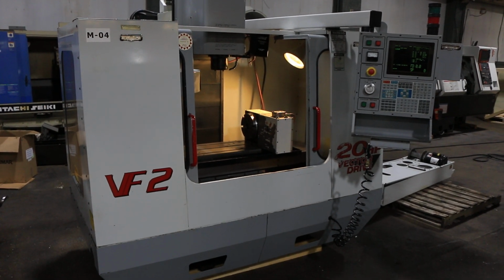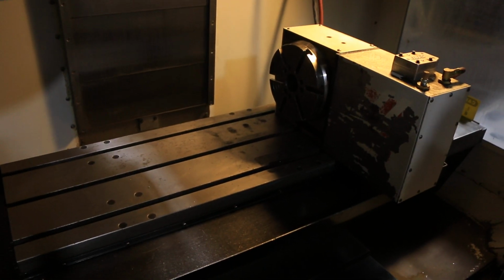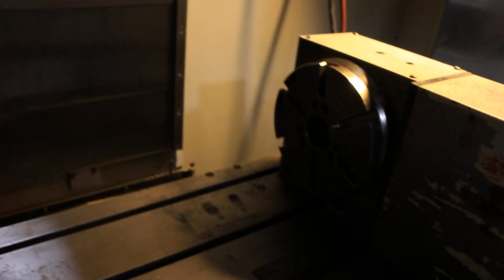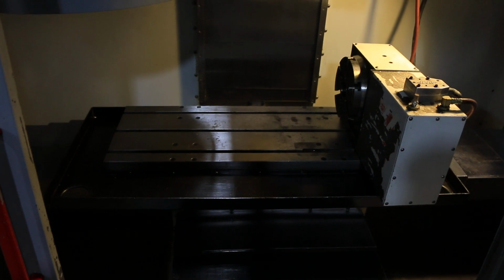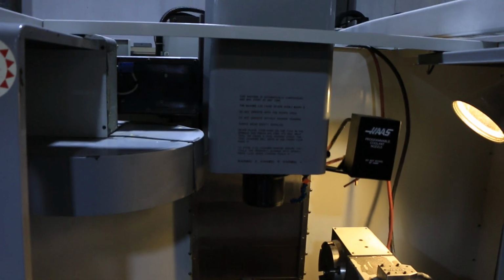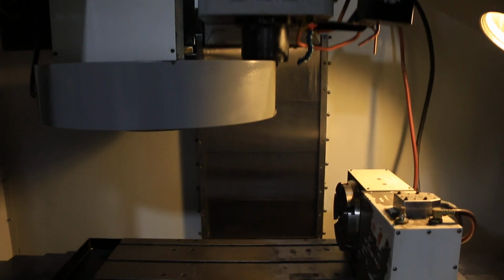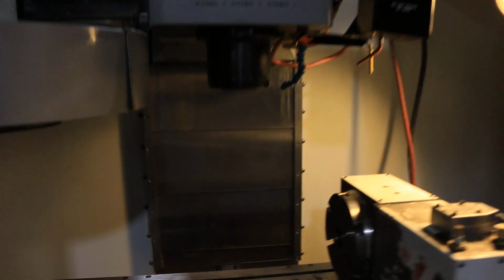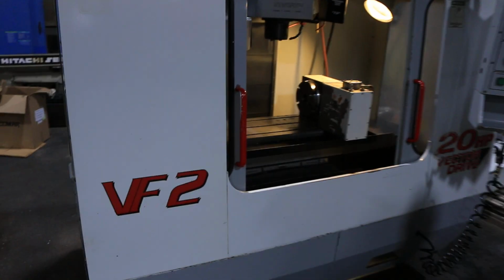HAAS VERTICAL MACHINING CENTER, MODEL: VF2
HAAS VERTICAL MACHINING CENTER
MODEL: VF2,  S/N: 21206